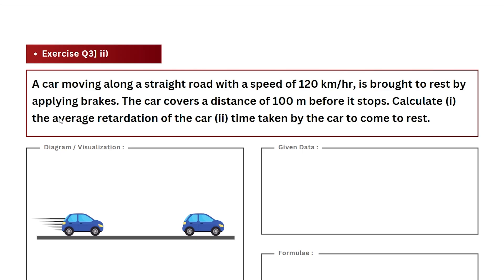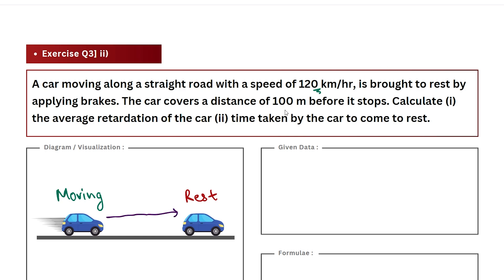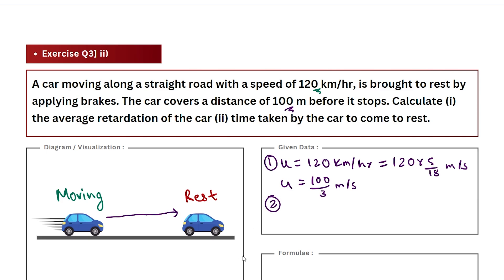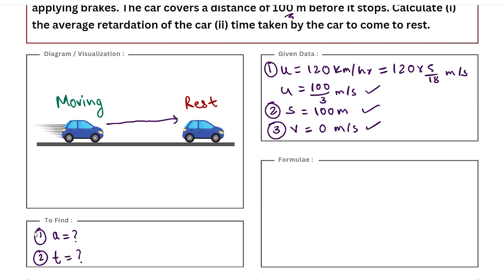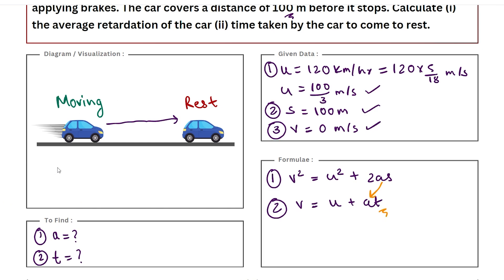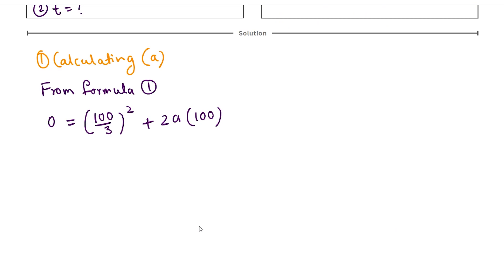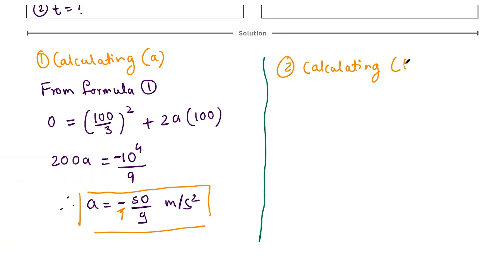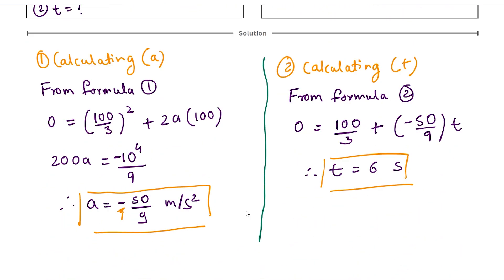Q2 - Motion in a Plane Exercise (Numerical) Solution , Maharashtra Board Class 11th Physics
This video is part of a Series designed to provide Exercise Solutions for Numerical Question in Class 11 Physics Chapter 3 | Motion in a Plane. Aim is to provide Easy Solutions and proper explanations for all questions to help Maharashtra Board Students better prepare for their Class 11th (Physics) College Exams.

This video discusses Solution for following Exercise Question ( Class 11 | Chapter 3 ) :
Q3]ii) A car moving along a straight road with a speed of 120 km/hr, is brought to rest by applying brakes. The car covers a distance of 100 m before it stops. Calculate (i) the average retardation of the car (ii) time taken by the car to come to rest.